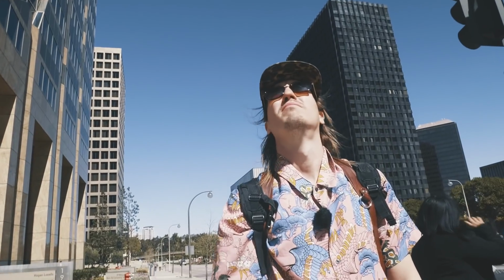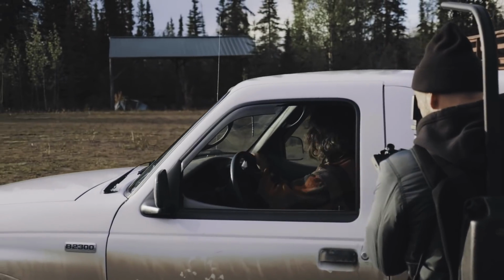Best Types Of Editing LEARN VIDEO EDITING TIPS & TECHNIQUES FOR FILM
Check out the campaign! Back the project and get free online courses, consultations, luts and more.

___ BMPC4K KIT ___

MICROPHONE
LAVALAIR
BATTERY GRIP (haven't seen one that I would recommend)
STABILISER/GIMBAL